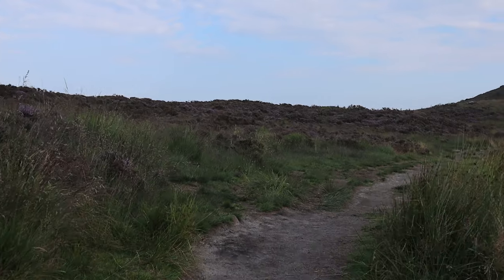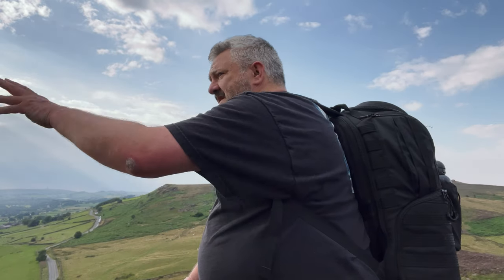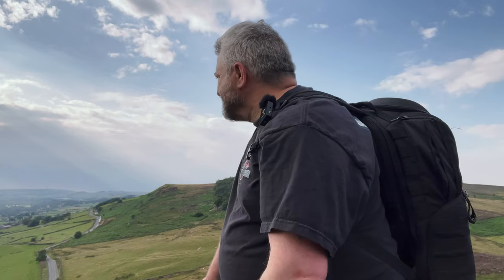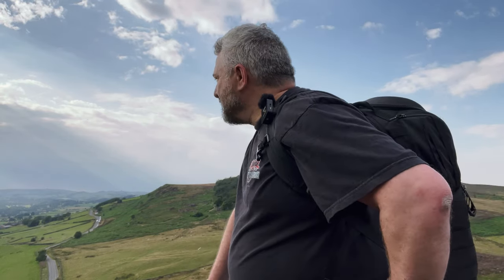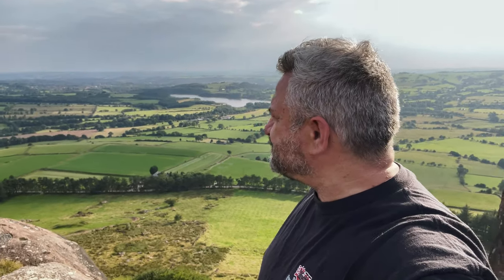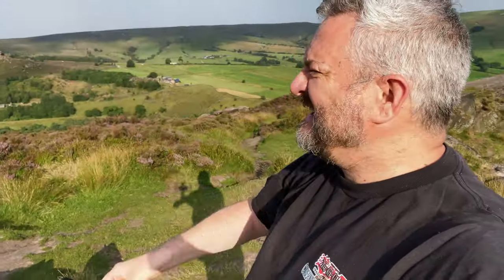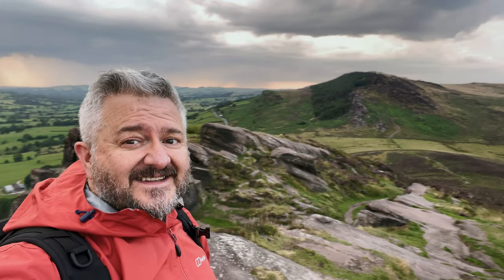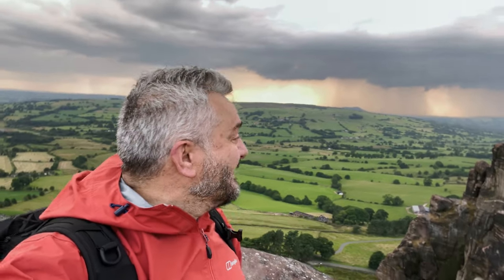Easy Walks in the Peak District - Hen Cloud in the Peak District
Not having the best fitness I have to make sure I can get to the places I want to photograph. Having walked the Peak for the last year (not enough to get fit) I thought I would share some of my favourite spots.